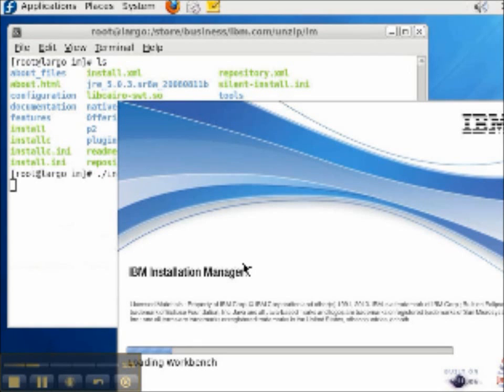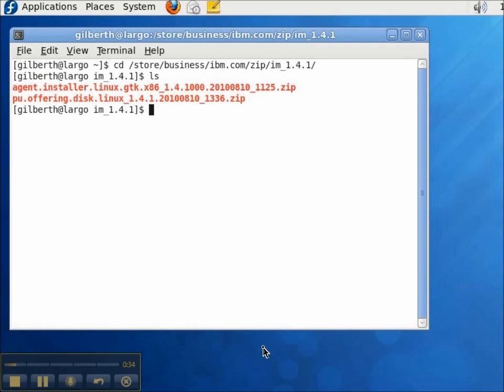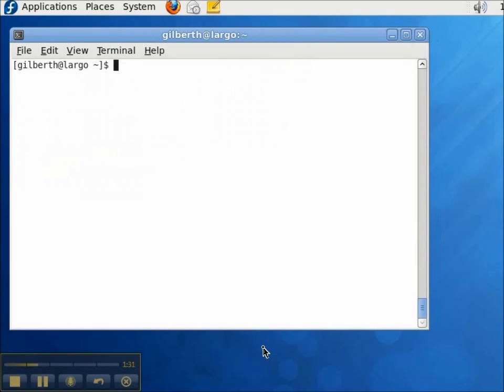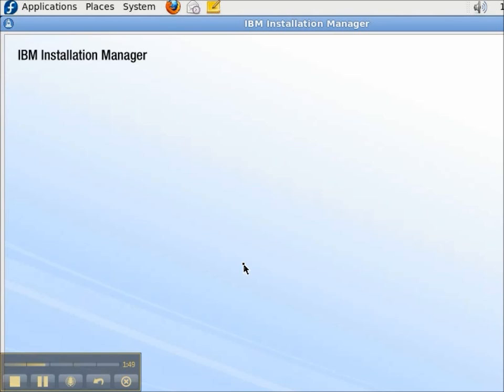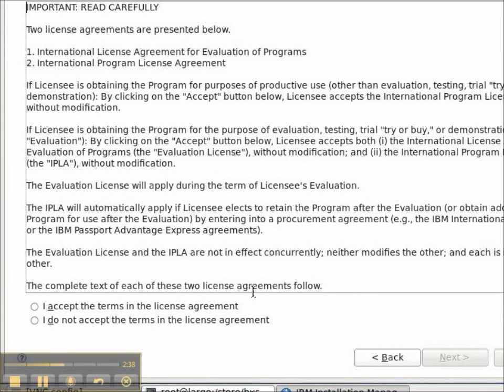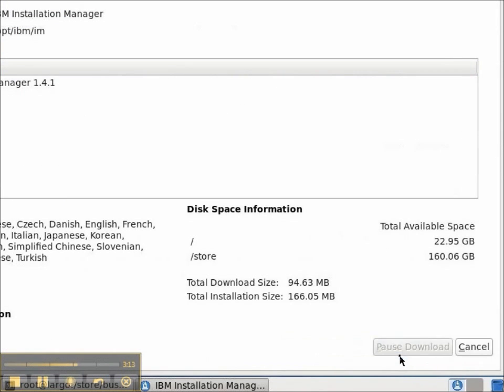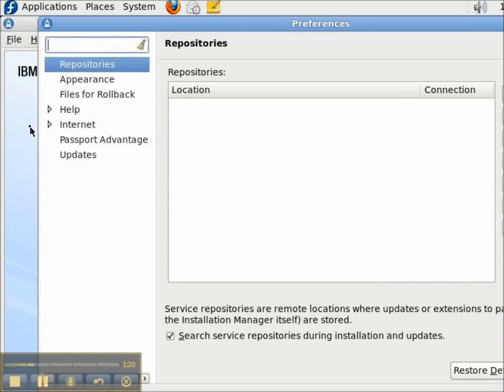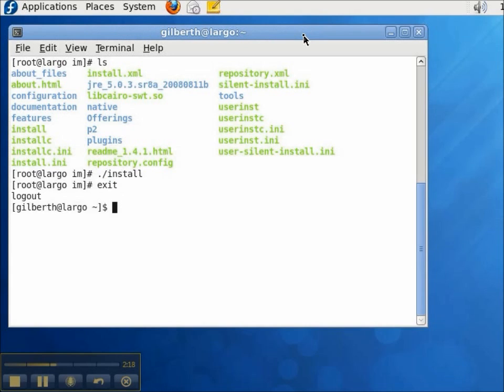Installing IBM Installation Manager on Linux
Install the IBM Installation Manager on Linux using the graphic user interface. Features version 1.4.1 on Fedora.